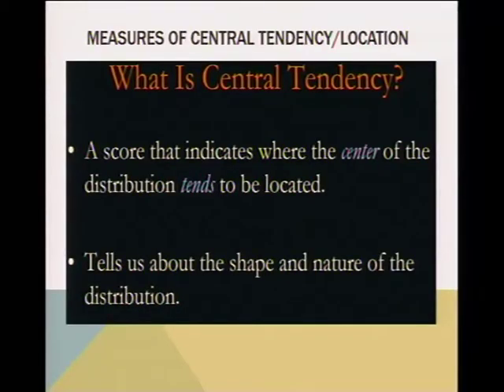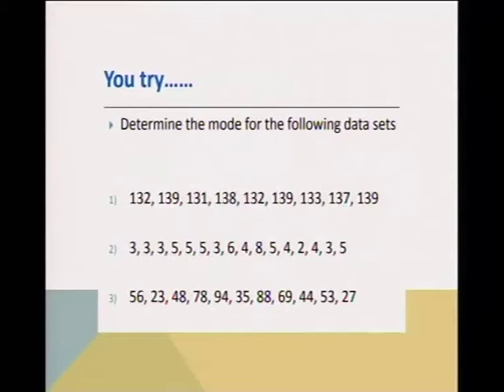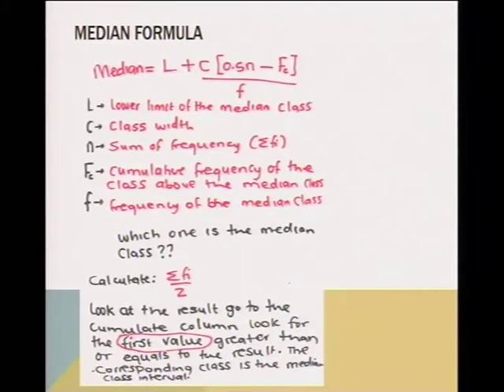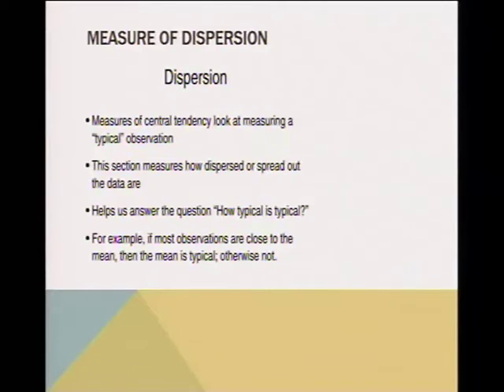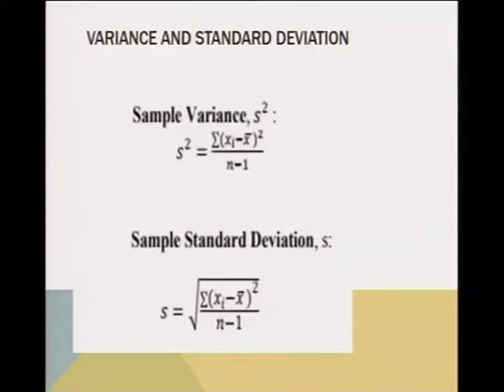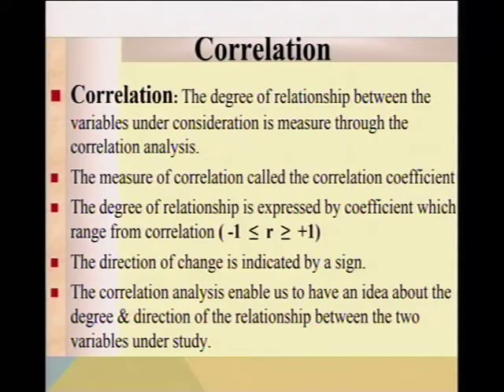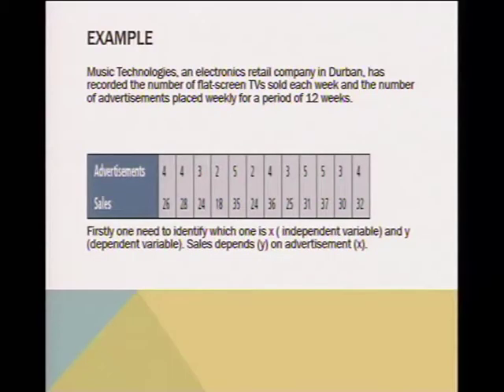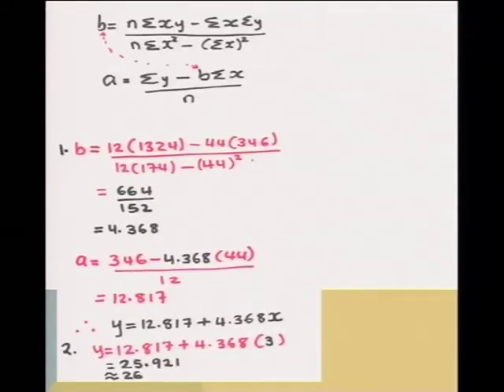6. IOL CC AB2018 IUM-QM20S2